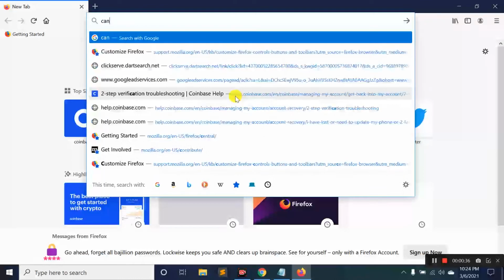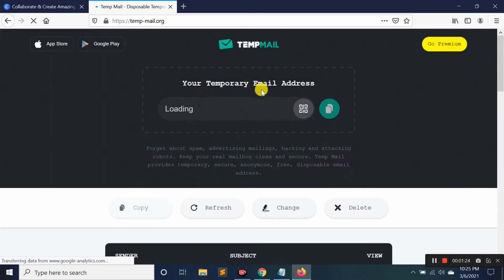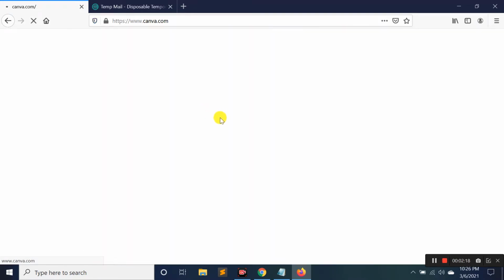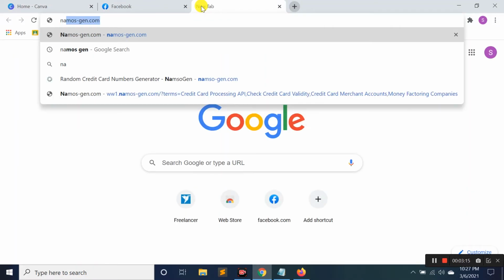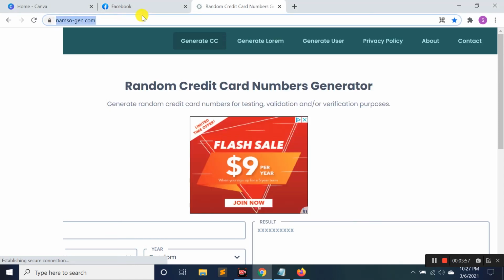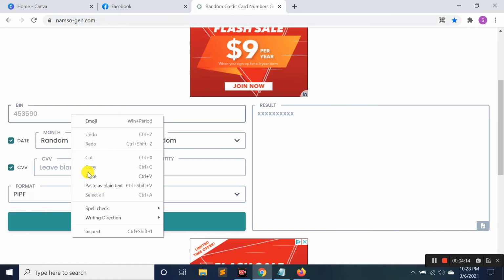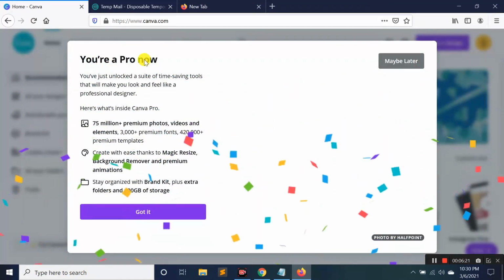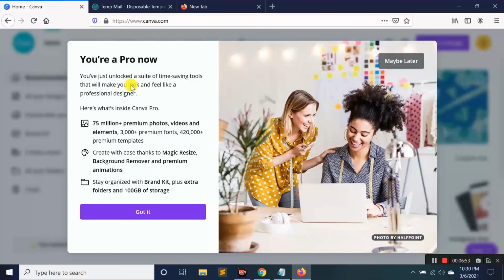Canva Pro free lifetime access | How to create Canva pro account | Canva Pro account 2021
How to get Canva Pro acount for free without anything of your own .

Here you'll learn CANVA PRO TIPS AND TRICKS. In this CANVA PRO TUTORIAL FOR BEGINNERS, you'll learn how to use tips and tricks that you wish you knew earlier to help you open Premium Canva Pro account for free.

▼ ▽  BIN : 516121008